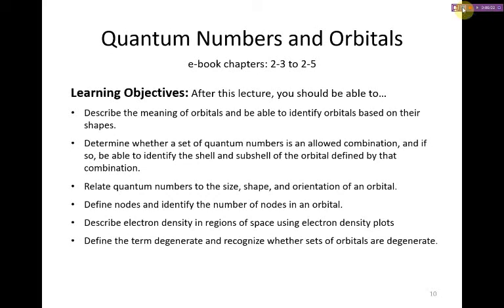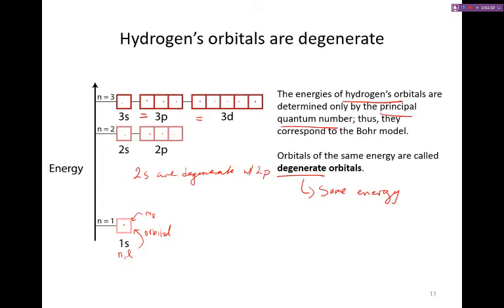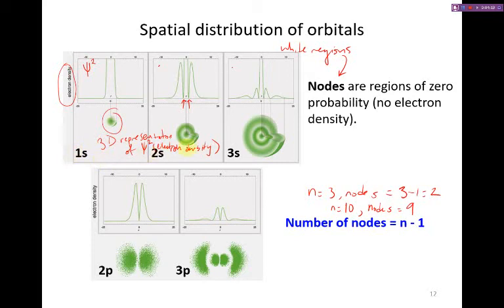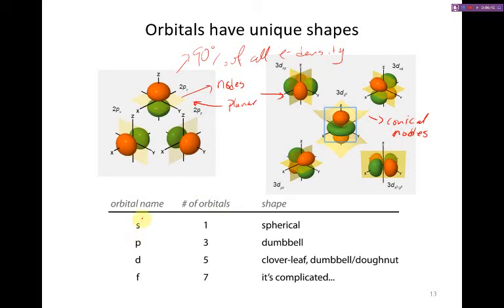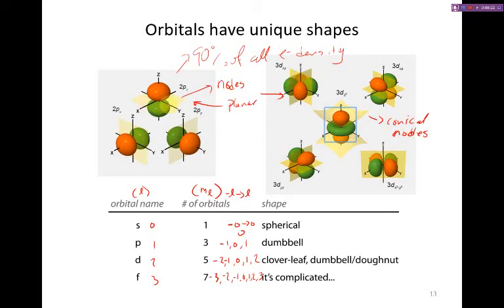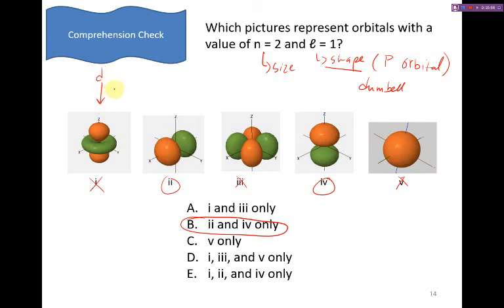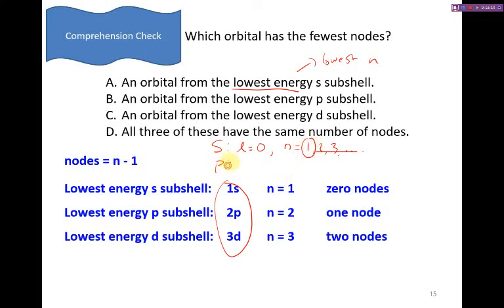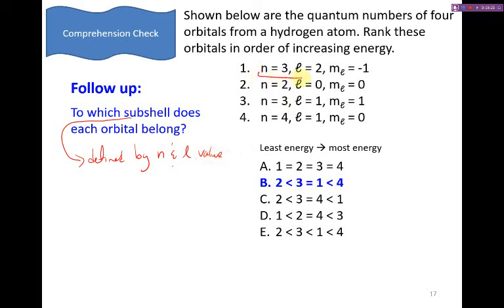CHEM 110: 2.5 Orbitals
Introduction into orbitals, shapes, energies, etc.